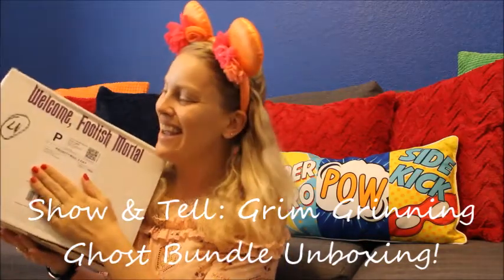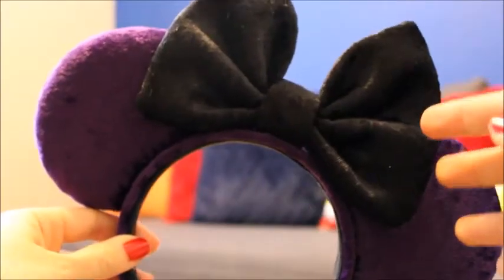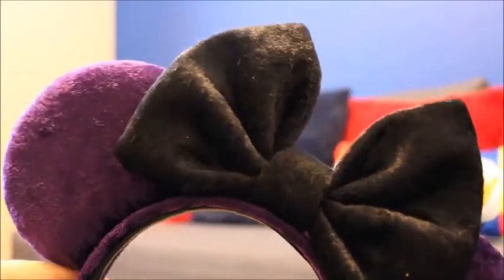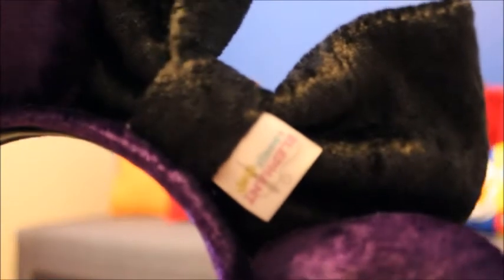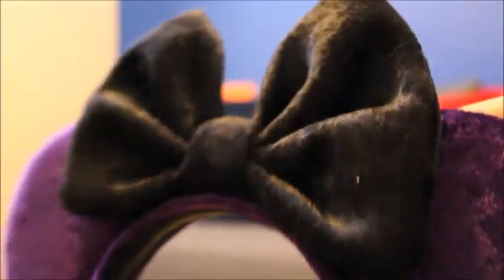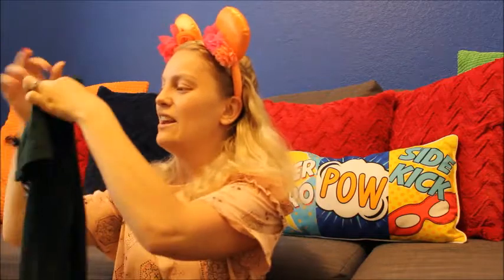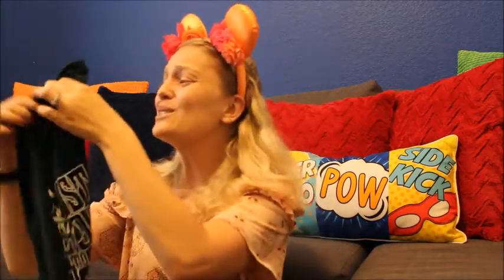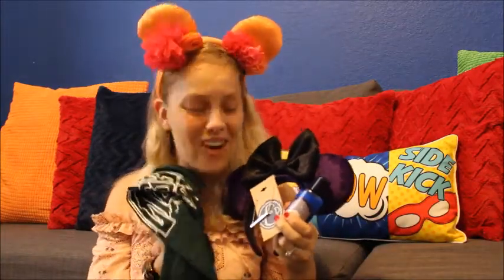Unboxing: Grim Grinning Ghosts Bundle!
Hello everyone! I apologize for not uploading this yesterday. My teacher brain is a bit fried with report cards being due next week. :( Regardless, I got my Grim Grinning Ghosts Bundle in the mail last night and couldn't wait to share it with you! I think this has been my favorite box so far, but I am obsessed with holidays so maybe that's why a holiday-themed box was my favorite. :) I'm going to include the box description here, because it might be more informative than what I would have to say about it:

"Our Grim Grinning Grand Gathering features...

A box-exclusive variation of our classic "I Just Came Out to Socialize" design, as pictured. This design is 100% glow-in-the-dark! As with all glow-in-the-dark things, be sure to "charge" the design under a bright light (even a phone flashlight!) for a bit in order to activate and increase the glow.
Buyers will have their choice of (1) UNISEX T-SHIRT (crew neck or v-neck) or (1) UNISEX RAGLAN. Please use the dropdown menus above to indicate your preferred shirt style.
UNISEX T-SHIRT (crew neck or v-neck) color options are EMERALD GREEN, PURPLE, or DEEP HEATHER. Please use the dropdown menus above to indicate your preferred color.
UNISEX RAGLAN color options are GREY BODY WITH EMERALD SLEEVES or DEEP HEATHER BODY WITH BLACK SLEEVES. Please use the dropdown menus above to indicate your preferred color.
Both the t-shirt and raglan styles run true to size. Please see our Unisex Sizing Information page HERE for more detailed sizing information, including measurements

Box-exclusive Haunted Mansion themed mouse ears from the incredible Elephant & Mouse Shop
These incredibly comfortable ears are 100% sewn - not hot glued! - for the ultimate durability, and feature a comfy no-slip grip inside the headband for full-day wear. The ears and headband are made from a deep, rich purple velvet, while the adorable oversized bow is made from a gorgeous black velvet.

A never-before-released "Foolish Mortal" engraved bar necklace from Emmeline by Design
Emmeline By Design's nickel-free mirrored silver bar necklaces are the perfect touch for any outfit, casual or dressy. The "FOOLISH MORTAL" text is engraved on a 3-dimensional horizontal bar measuring 40x3x3mm. Measuring 18" to 22" long, the chain features three different places to fasten the lobster clasp for complete versatility.

A 2oz lotion from Blue Fairy Body Shop in their brand new scent, "The Medium"
You won't find serpents, spiders, or tail of a rat here! This lotion scent is a frighteningly delicious combination of vanilla, rich caramel, and sweet fresh cream. Made from a base of shea butter, sweet almond oil, and avocado oil, this lotion's whipped consistency is straight out of a region beyond. ** Please note, this product does contain nut oils - if you have a nut sensitivity or allergy, please use your discretion when deciding to place your order. **"

Closed until 2018!

CPOE I Just Came Out to Socialize Unisex T-Shirt

Not available on website, but she has 12 other sweet items for sale!

Blue Fairy Body Shop The Medium Lotion
Grim Grinning Gals Variety Pack